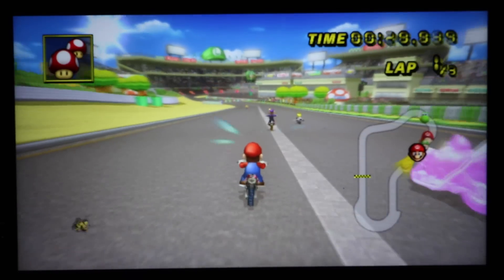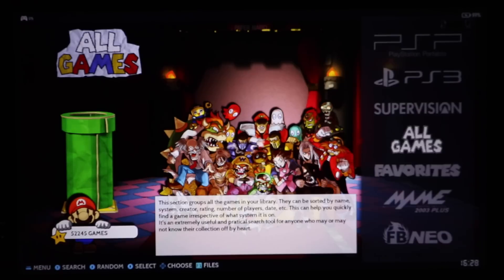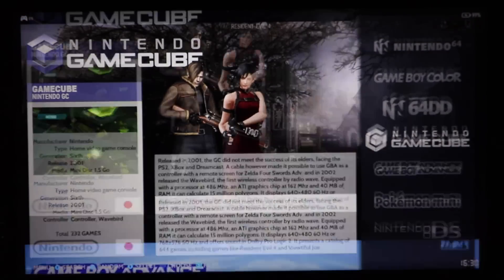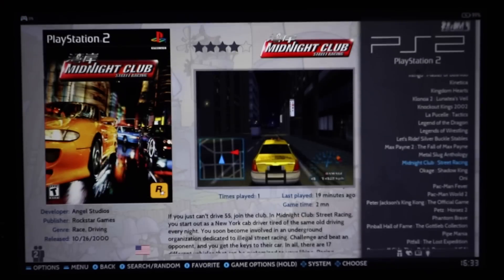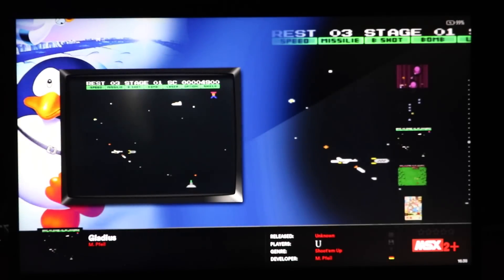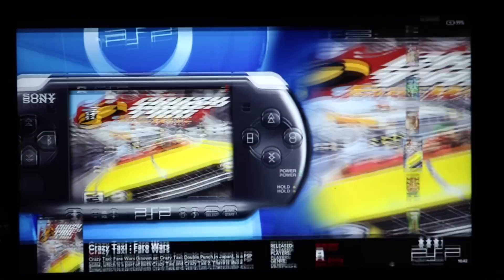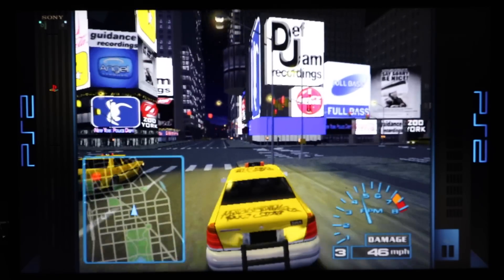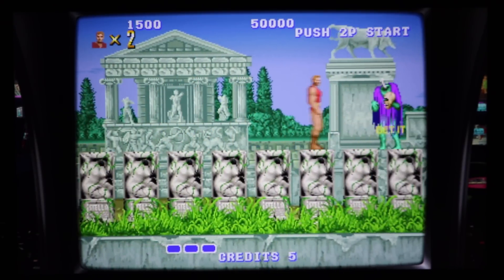Retro Gaming Hard Drive LOADED with Games On Amazon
Two drives a cheaper 500gb and a big 2tb, THOUSANDS AND THOUSANDS OF GAMES

-- Preferred Controllers --
8BitDo Flagship

@00:00 Introduction to these two amazon Linux Bootable Drives
@01:33 2tb hard drive build - All the systems and games
@07:14 500gb hard drive build
@13:43 Emulation and final thoughts